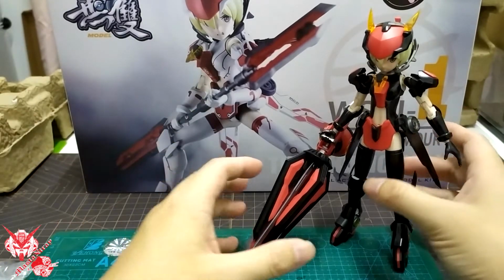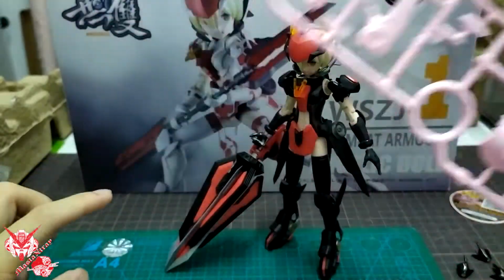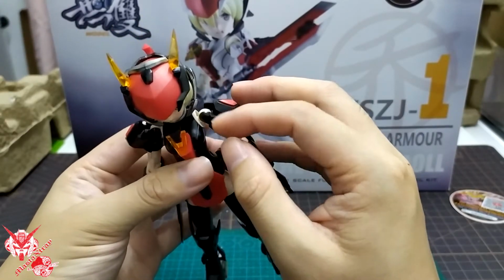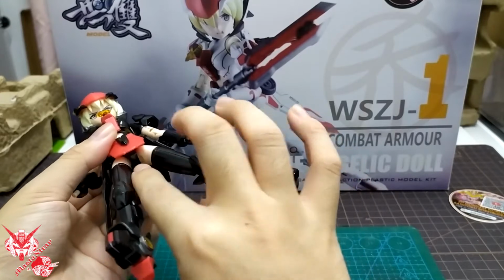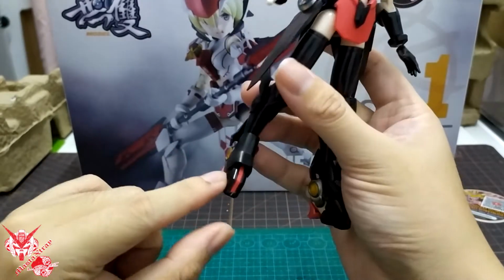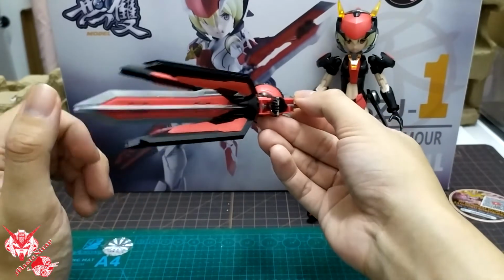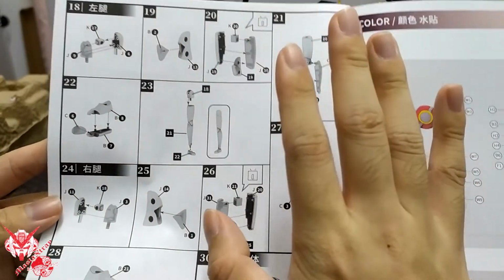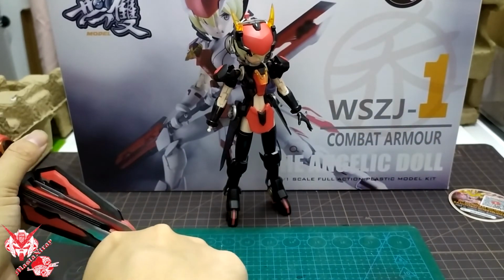Combat Armour The Angelic Doll Model Kit Custom Build review | "The Devilic Doll"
after custom paint, now let's review this nee figure model by new company on all the detail and snap fit of the kit. is this kit worth to be bought? you will know after you see all the detail. Should name it the devilish doll.

This video is edited with Adobe Premiere Pro CS6